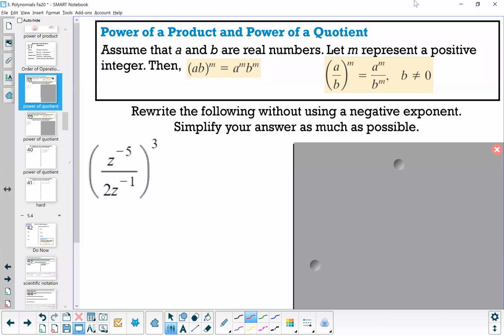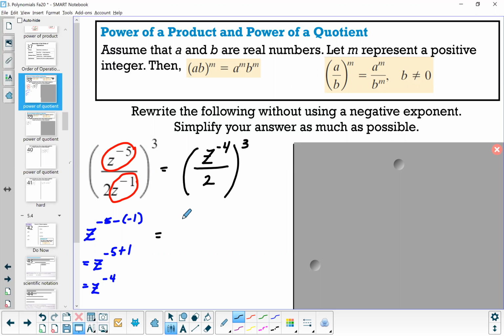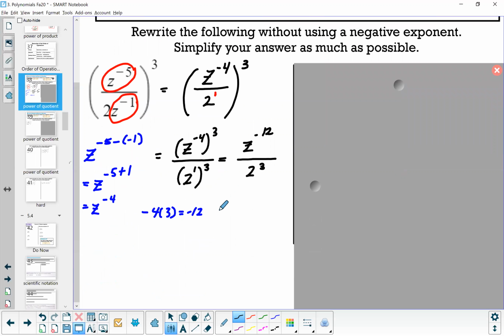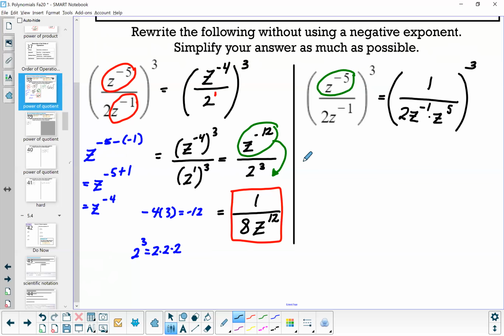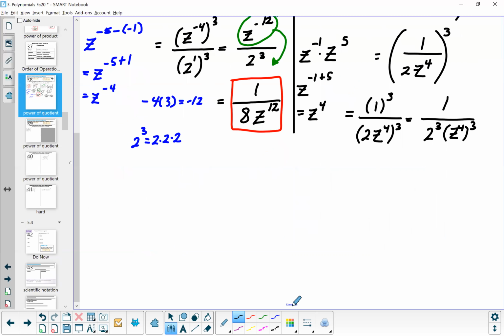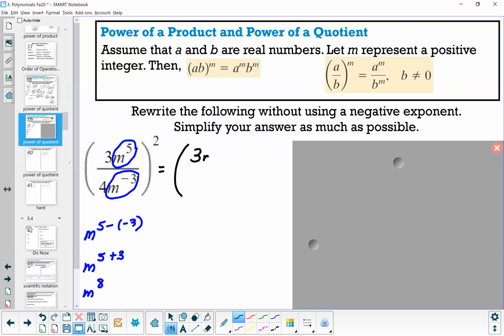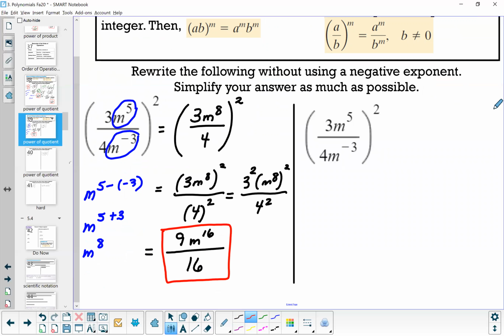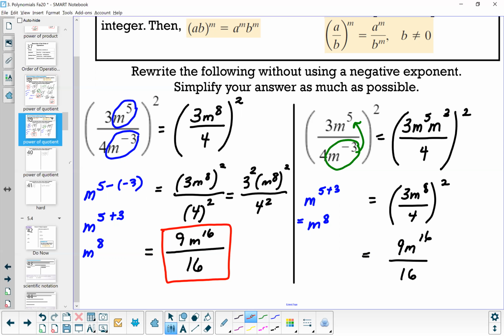Power and quotient rules with negative exponents: Problem type 1